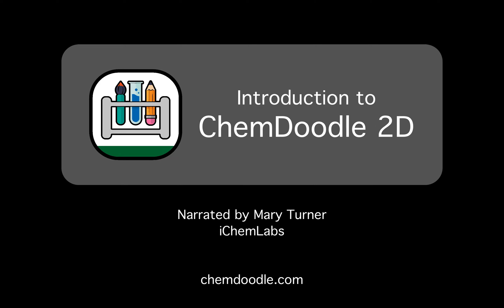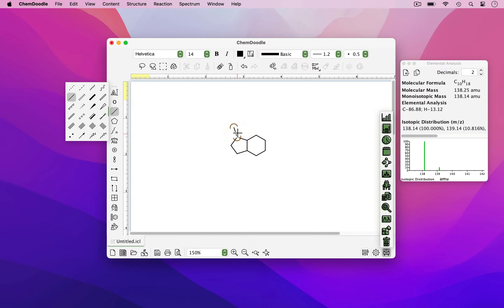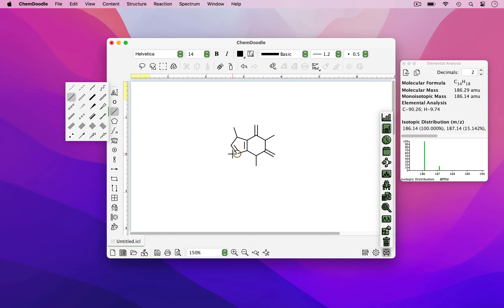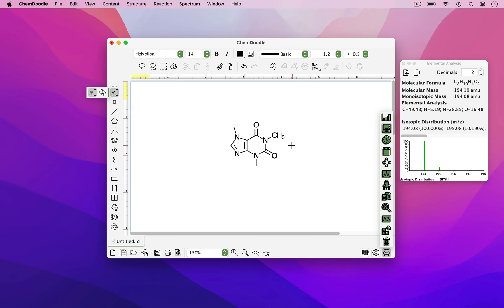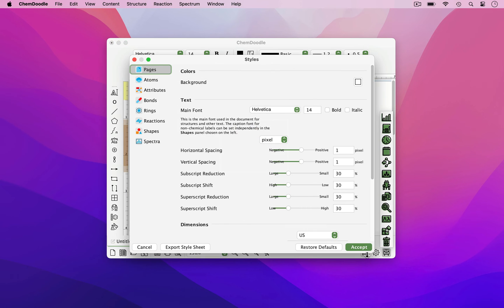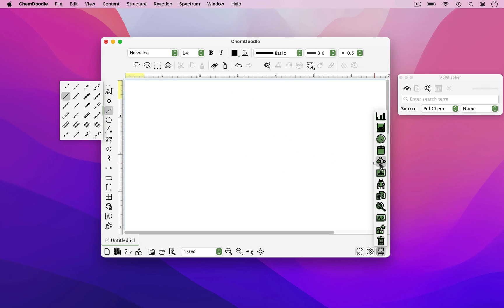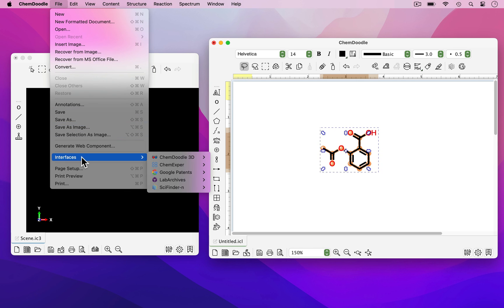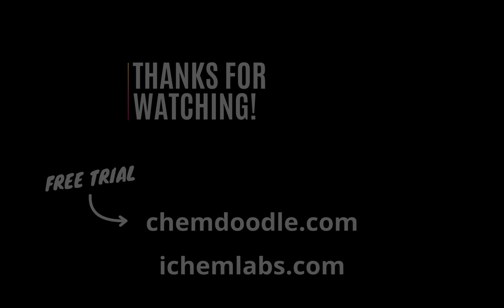ChemDoodle 2D Introduction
An introduction to ChemDoodle 2D for 2D chemical drawing, publishing and informatics! The best graphics in chemistry.

Used by thousands of institutions in over 100 countries.

Works on Windows, macOS and Linux. Affordable and easy to use.